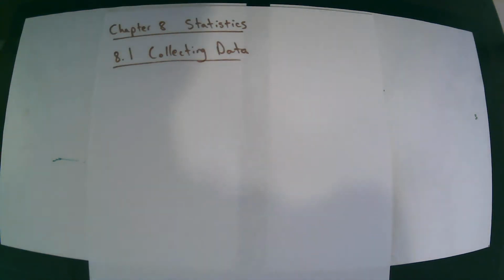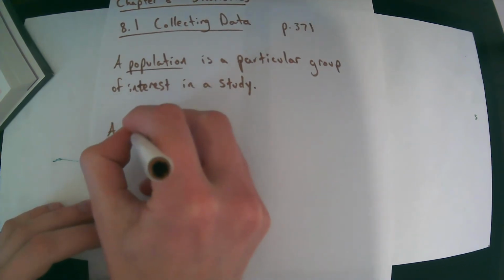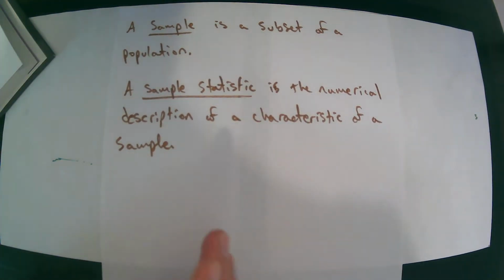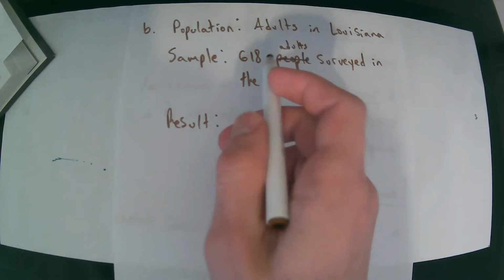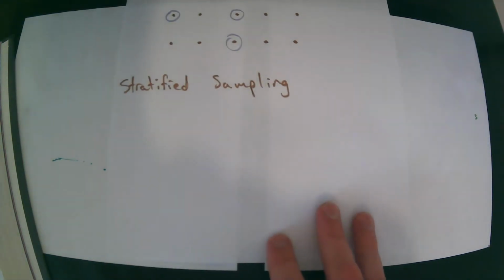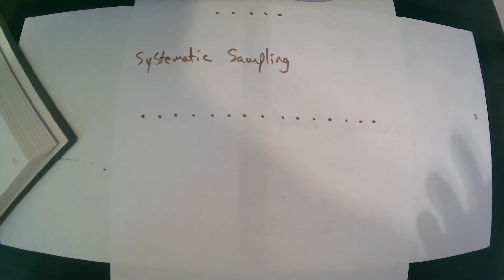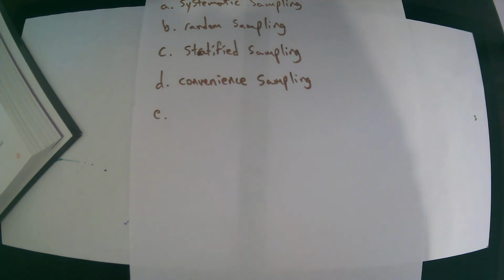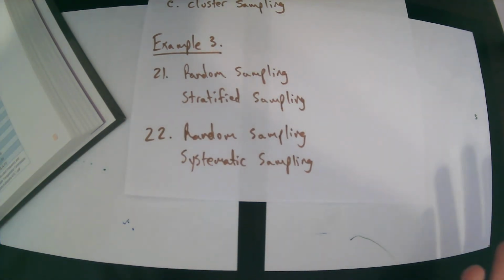MS 110 Section 8.1